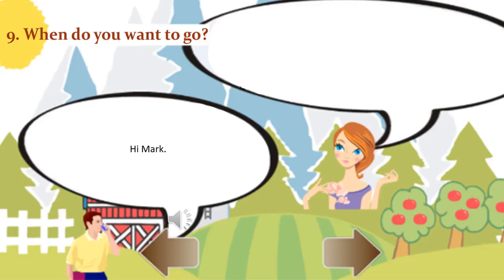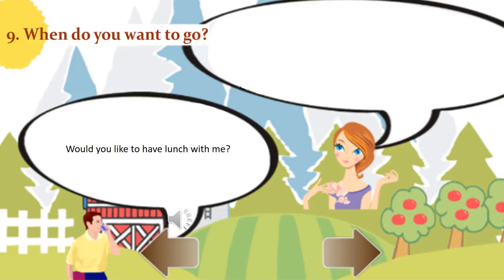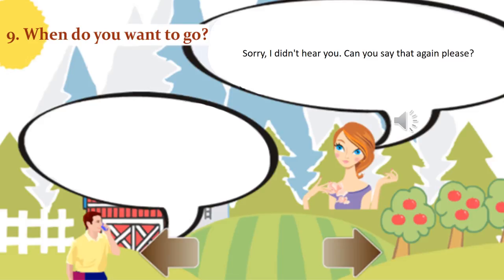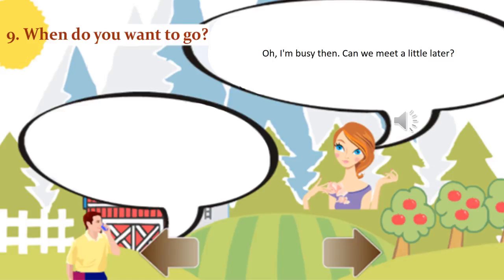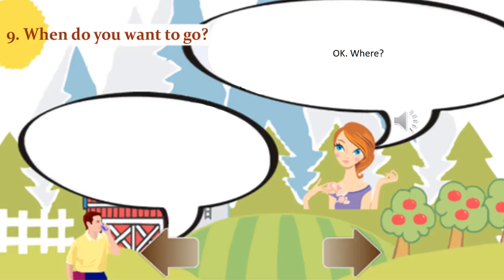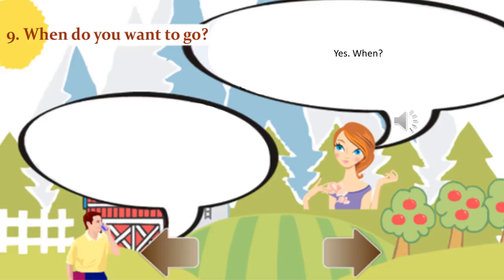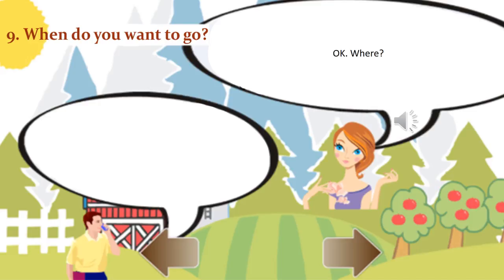English Conversation: Lessons 9. When do you want to go